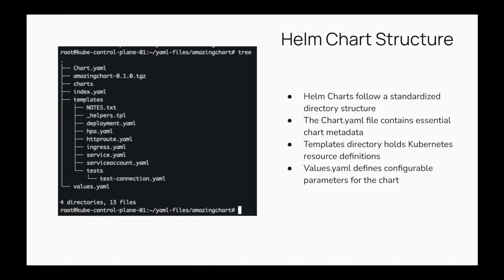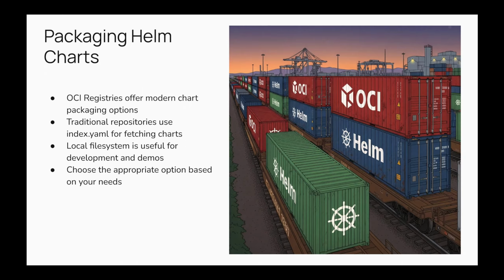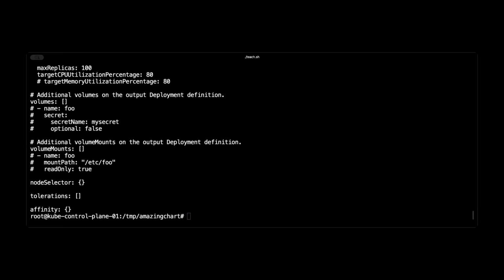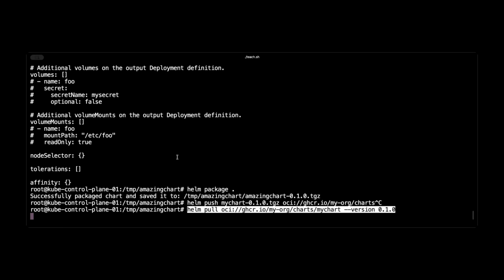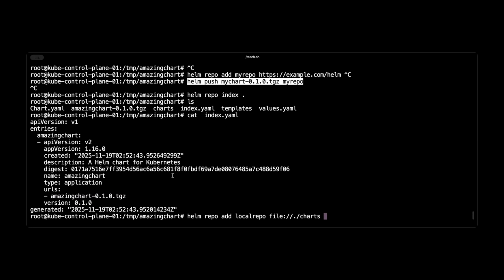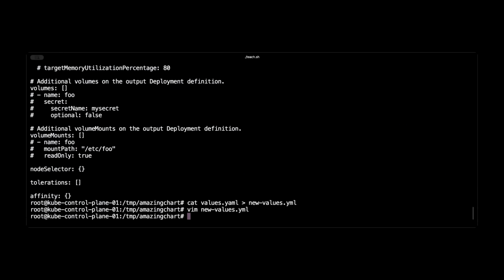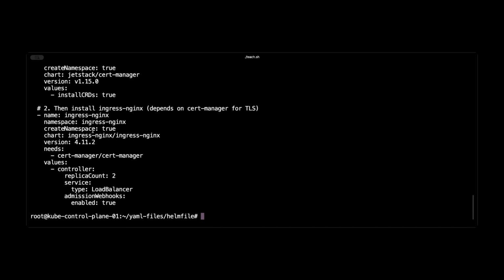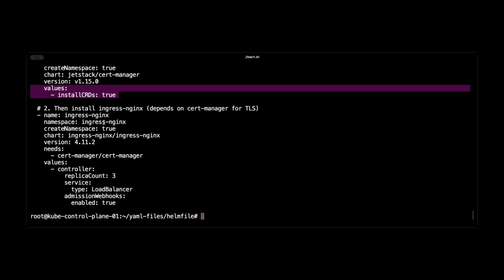Package Management with Helm | No.19 | Lesson 5-4 | Free CKA Kubernetes Full Course 2026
🚀 Kubernetes Mastery – Lesson 5-4: Advanced Manifest Tooling with Helm (Charts, Values & Helmfile)

In Lesson 5-4, we explore Helm, one of the most important tools in the Kubernetes ecosystem. Helm is both a templating engine and a package manager for Kubernetes applications—making it much easier to install, share, and manage complex stacks in a repeatable way.

You’ll learn how Helm packages Kubernetes resources into Charts, how values.yaml controls configuration without editing manifests directly, and how Helm can render templates locally before deployment. We’ll also introduce Helmfile, a production-focused tool for orchestrating multiple Helm releases with dependencies and ordering.

This video is part of our complete Kubernetes learning journey, designed for:
• Kubernetes beginners

📘 Course Structure

• Understand Helm’s role: templating + packaging + reuse for Kubernetes manifests
• Learn the Helm Chart structure and why it’s standardized:
• Use Helm template syntax with {{ }} and inject values via:
• Override configuration at runtime using:
custom values files
• Package and distribute charts with:
helm package
OCI registries (recommended) and chart repositories
• Coordinate multiple charts and dependencies using Helmfile
enforce install order (e.g., cert-manager → ingress controller)

🏢 About Darumatic